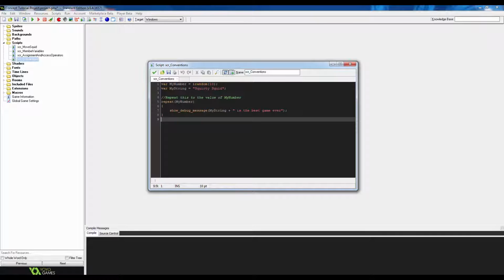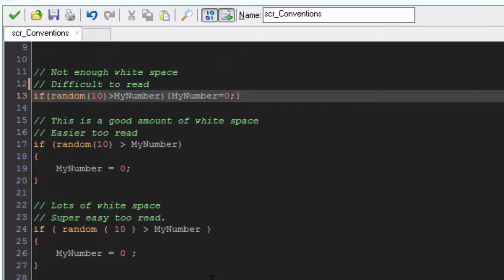Programming Conventions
This is the thirteenth video in the intro to Coding Concepts series. We're taking a look at some of the 'done things' that will tidy up scripts and make them easier to re-read through.